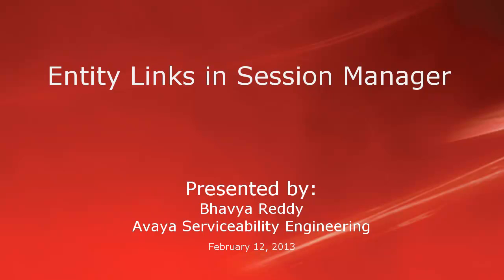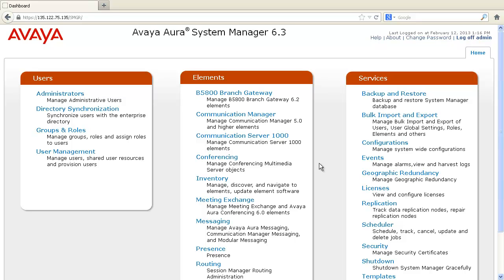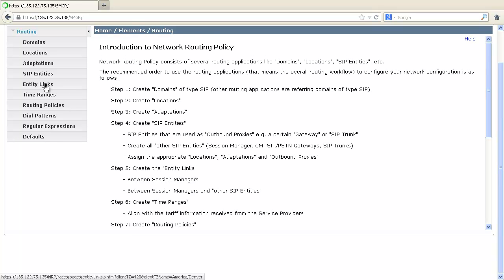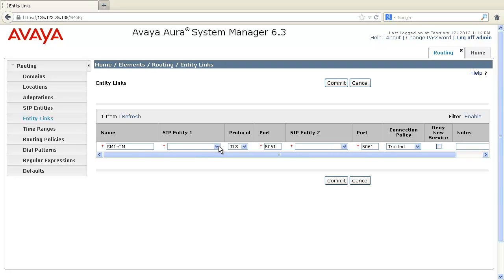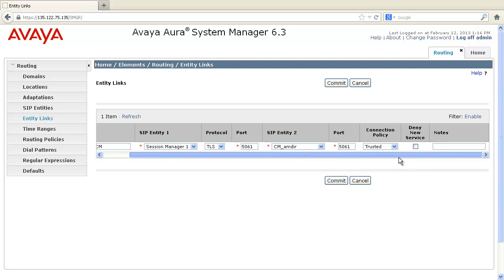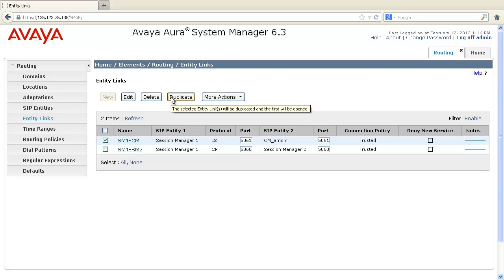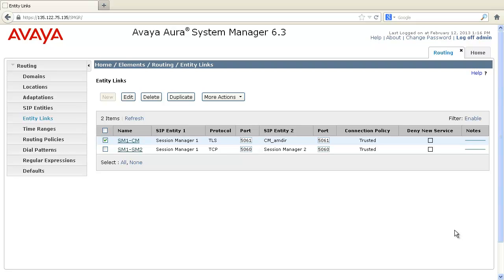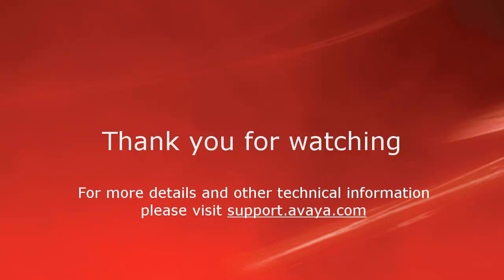Entity Links in Avaya Session Manager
This video demonstrates how to create, edit and perform an import/export of the Entity Links. Produced by Bhavya Reddy